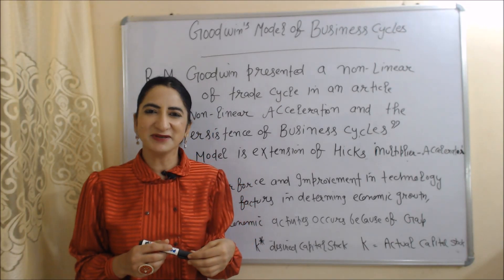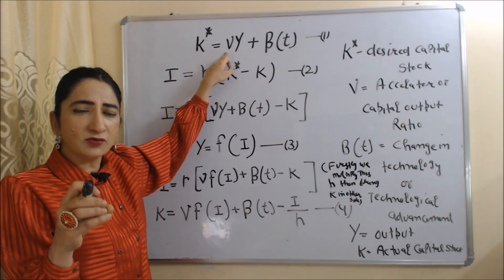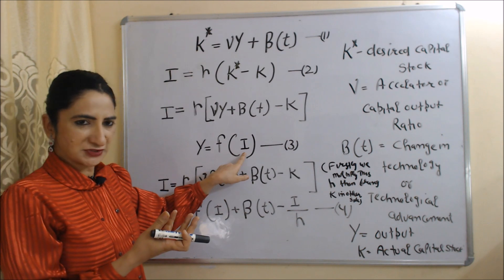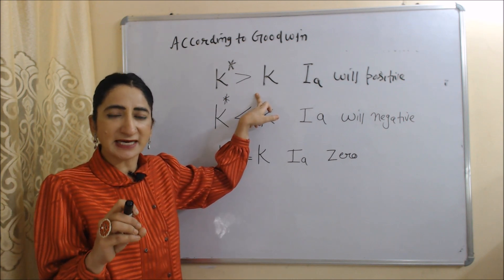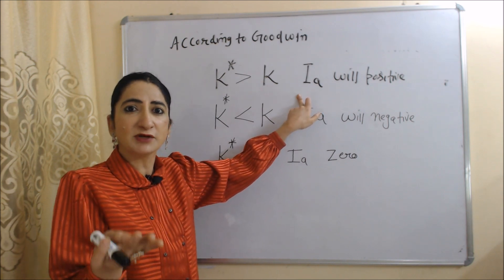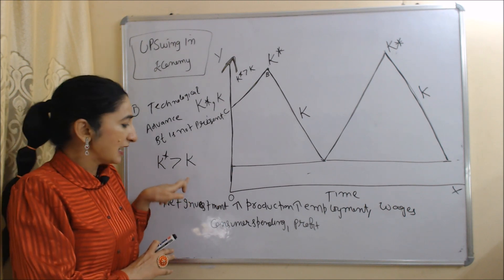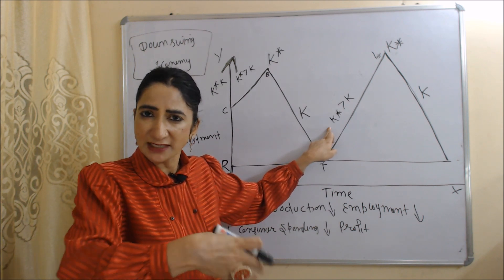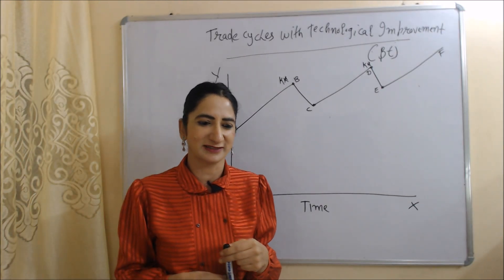Goodwin’s Model of Business Cycles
This video describes about Goodwin’s Model of Business Cycles